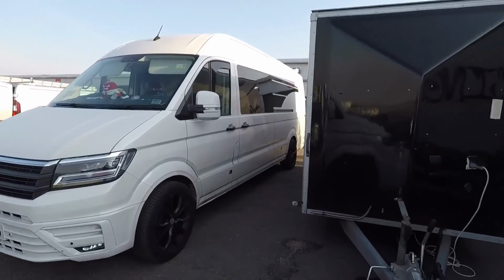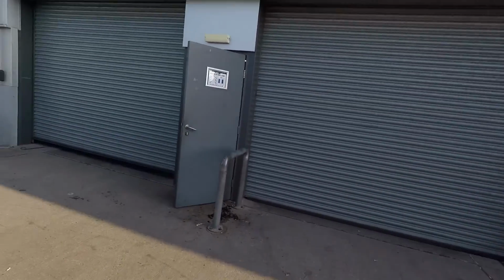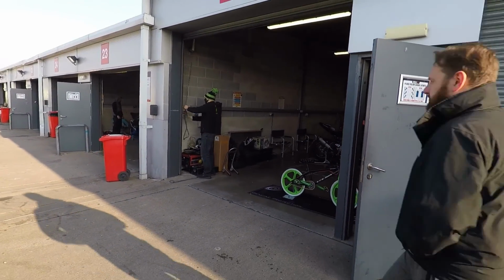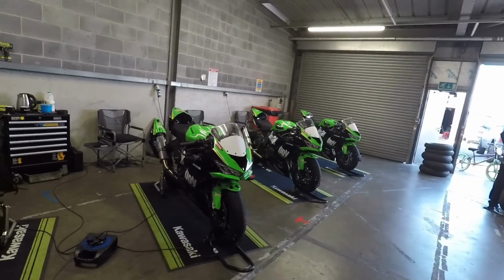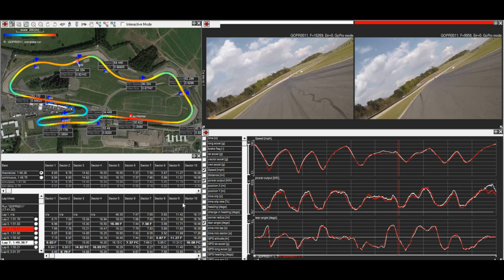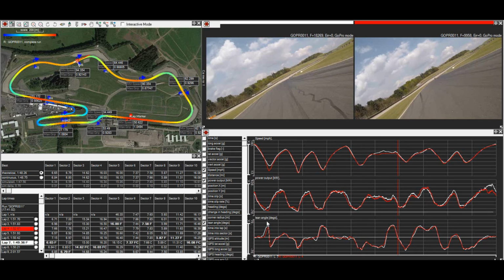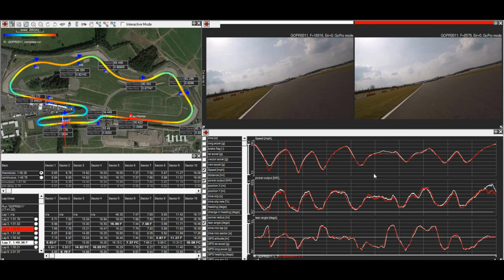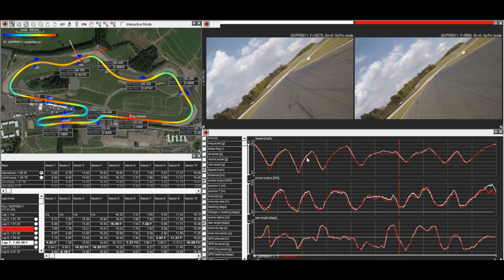20th April 2021 Session 6 Donington Track Day on Small Boys Hire Bike using Race Tech GPS Analytics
Hi All, In this video I am at Donington Race track in advanced group on the 6th session of a No Limits track day on track with no less then Sylvain Guintoli using a Small Boys Hire Bike whilst using my GoPro Hero Black 5. Using the GPS taken from the GoPro footage I am also using Race Technology V10 software to do further analytics and over lays

Unfortunately the way I positioned the camera on the bike was not the best and the recording was tilted so I have tried to correct this and change the angle whilst in editing.

Recorded on a GoPro Hero 5 Black if you would like your own click this

TIMESTAMPS:
Video Intro: 00:00​
Sylvain Guintoli: 01:37
Session Analytics: 02:36
Fastest Lap with Live Data: 04:32
Full 6th session: 06:21
End: 23:15

Also Music from Audio Hero